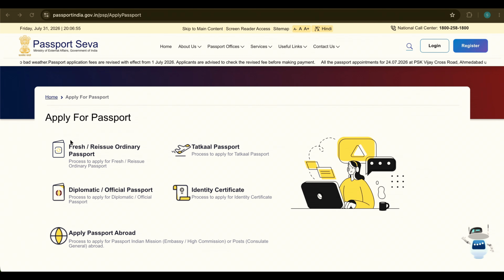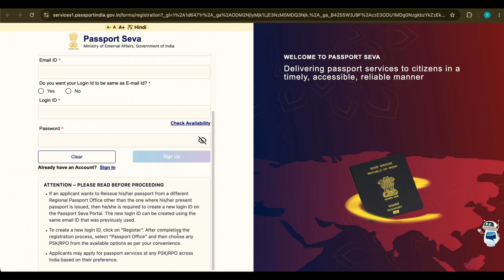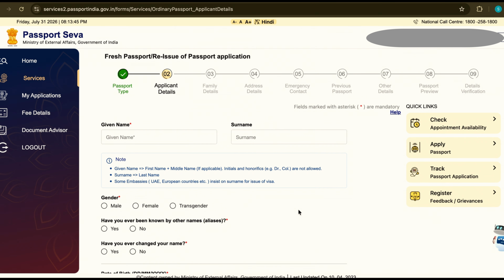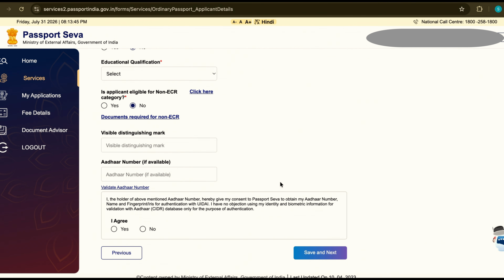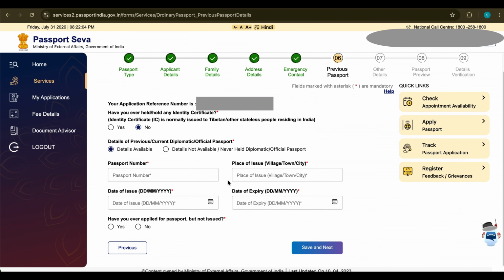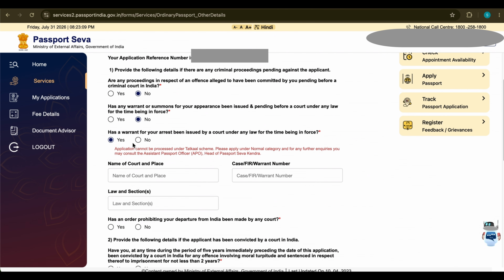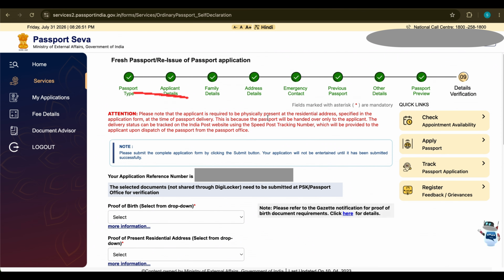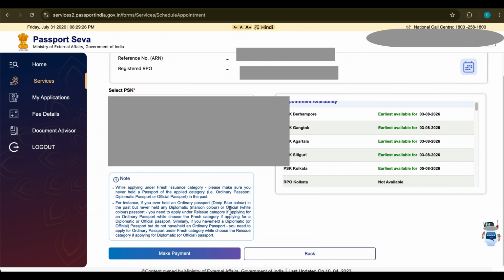How to Apply for Indian Passport Online 🇮🇳 | Registration, Form Filling & Appointment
Applying for an Indian passport can feel much easier when you know what to expect beforehand. If you're planning to apply and want to understand the process before you start, this video should help.
In this video, I take you through the Indian passport online application process, including account registration, filling out the different sections of the application, selecting your documents, submitting the form, paying the fees, and scheduling your Passport Seva Kendra (PSK) appointment.
I’ve also highlighted some important points along the way so you can be prepared before starting your own application and avoid unnecessary confusion.

I hope this video makes the process easier for you.